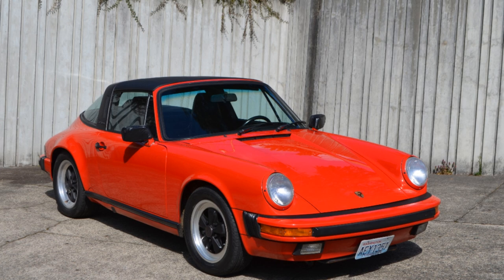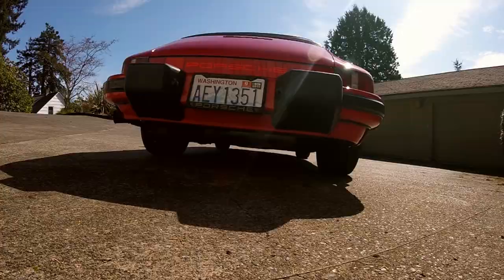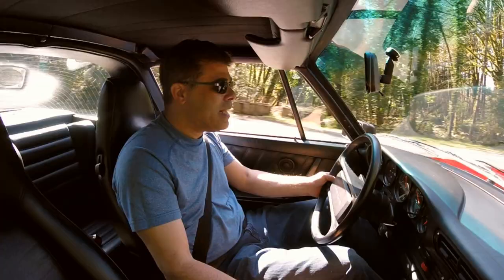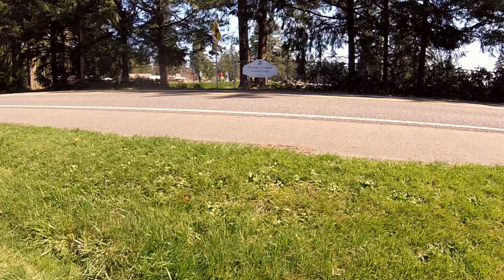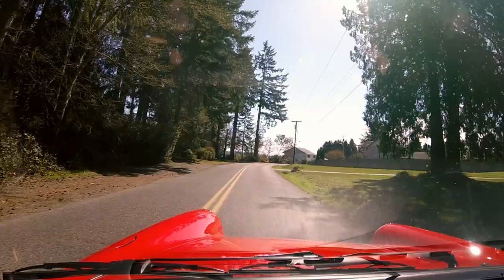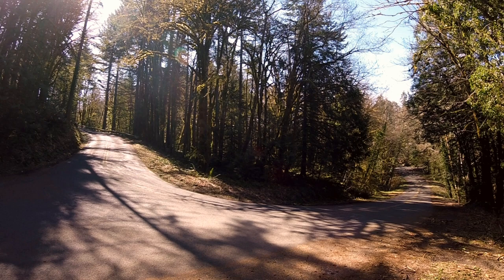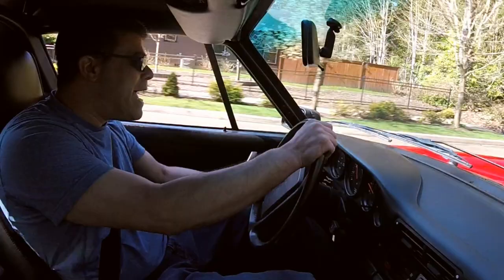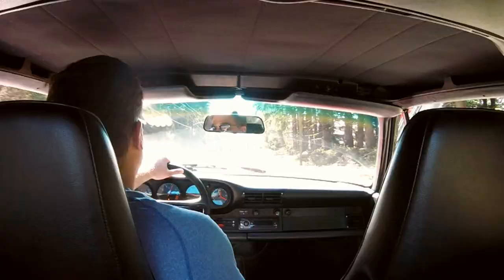1987 Porsche 911 Carrera Targa Road Test Review [Collector Car Guru Seat of The Pants Videos]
The Collector Car Guru puts a "Me Generation" icon, a Guards Red 1987 Porsche 911 Carrera Targa, through its paces. Learn if the German engineering disciples of air cooled rear-engine sports cars were brilliant or stubborn.